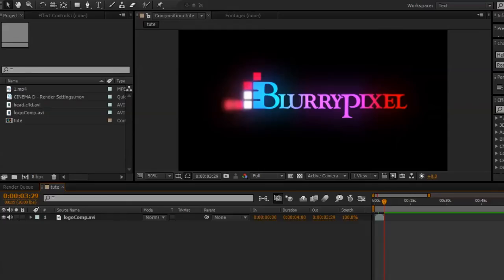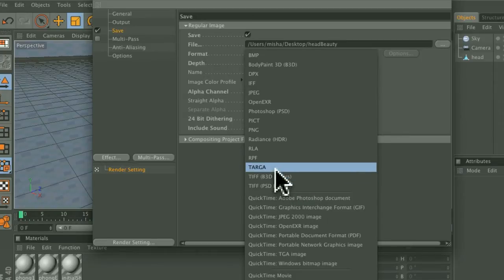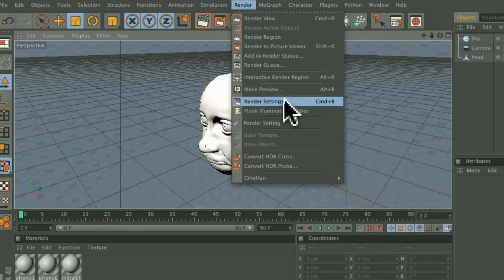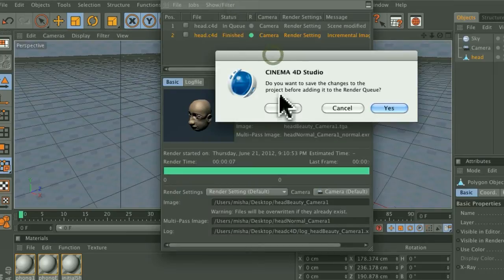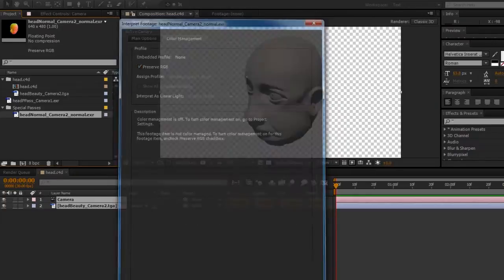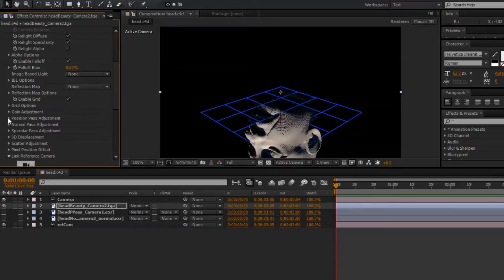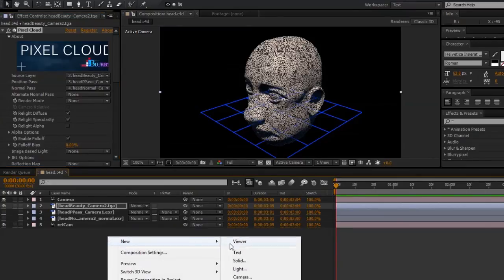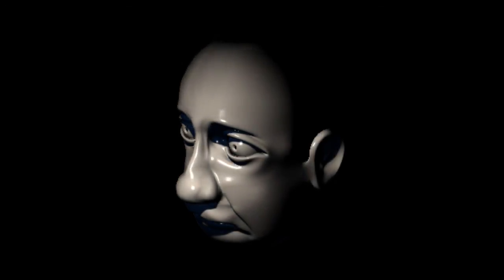Export Position Pass and Normal Pass from Cinema 4D for Pixel Cloud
This tutorial demonstrates how to export a position pass and a normal pass from Cinema 4D using the PointPosition plugin by Michael Auerswald and then to use these passes with the Pixel Cloud plugin to relight an image in After Effects. Both plugins can be downloaded from AEScripts.com.